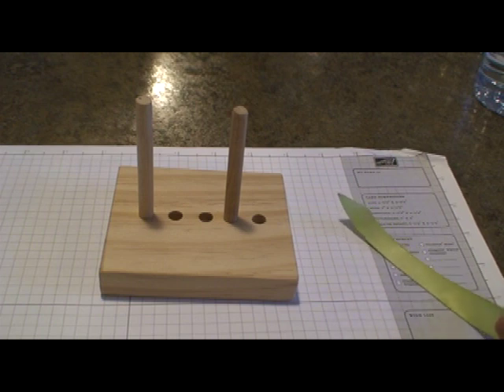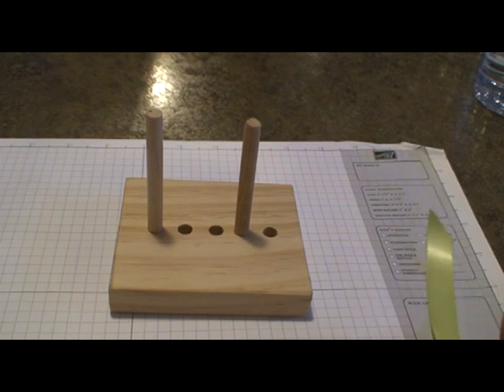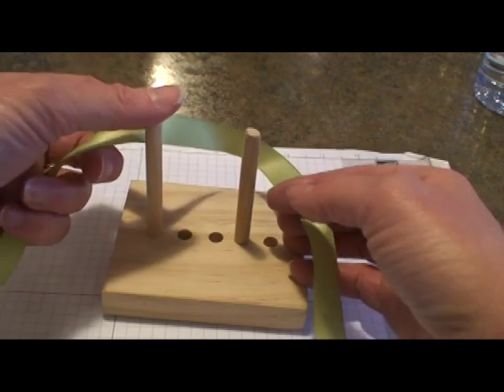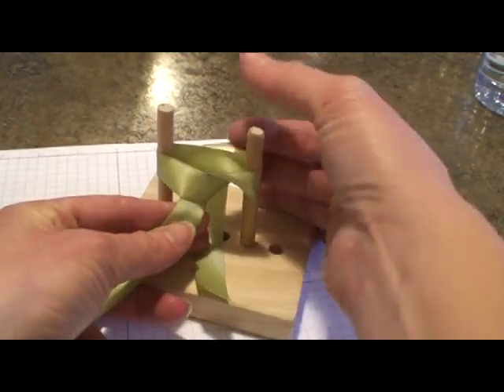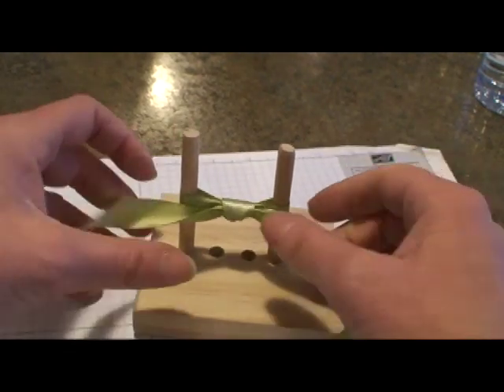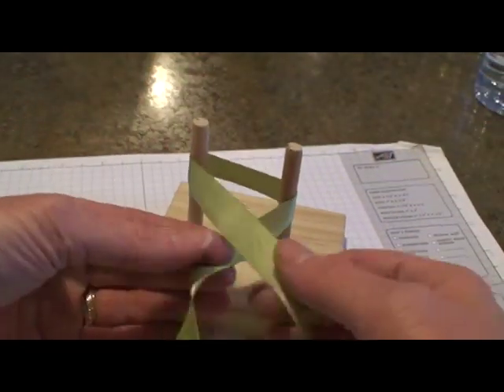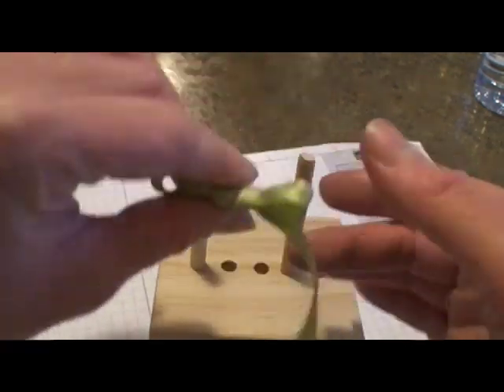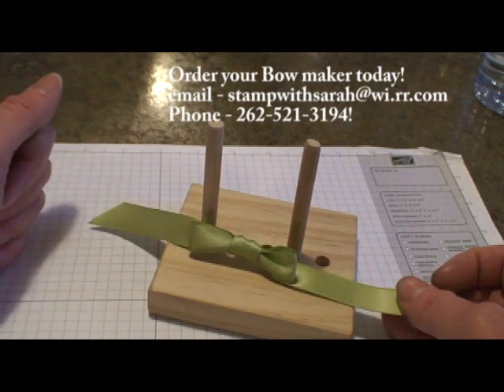Bow Maker Tutorial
Create perfect ribbon bows every single time.